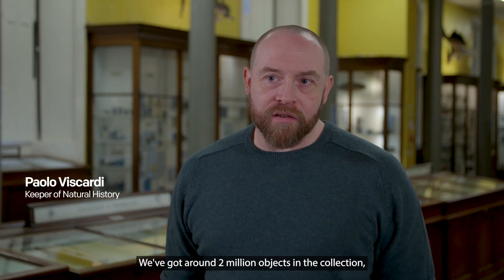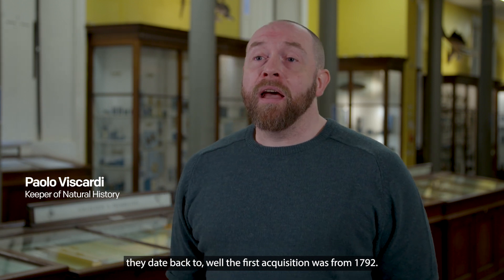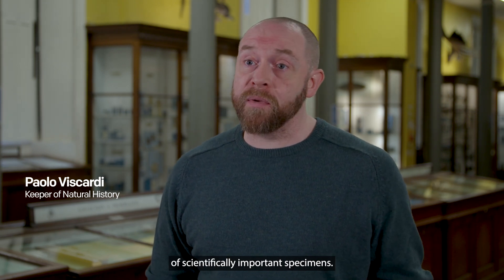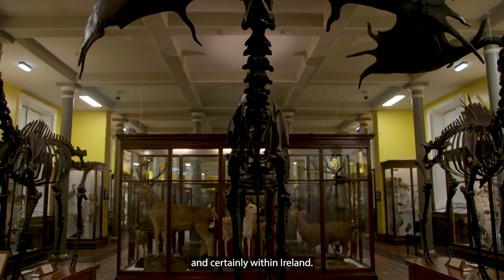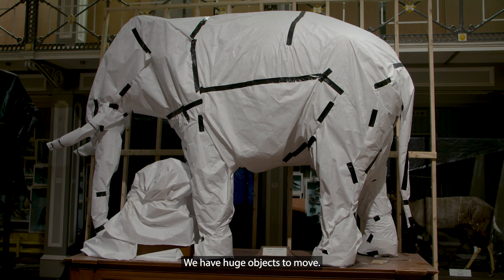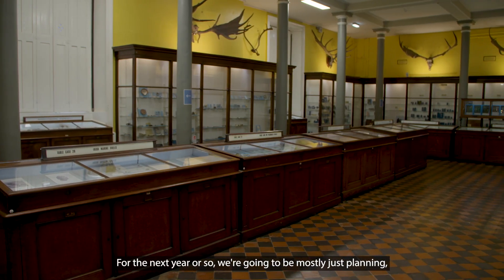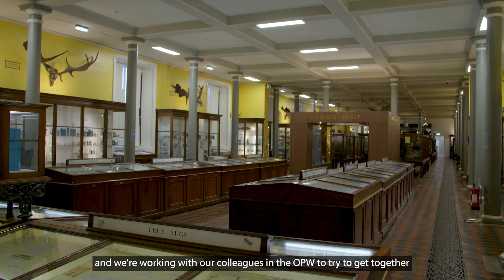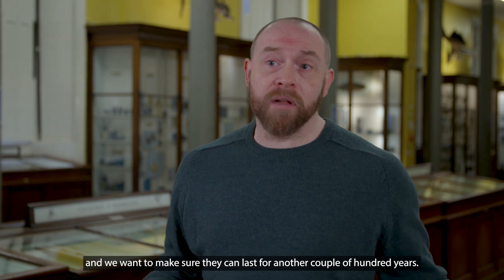Bringing New Life to the Dead Zoo: Paolo Viscardi, Keeper, NMI - Natural History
Paolo Viscardi, Keeper of the National Museum of Ireland – Natural History outlines the works already completed in phase I, the decant, the construction of a crash deck and how the design and conservation of phase II will ensure the continued preservation and display of the collection.